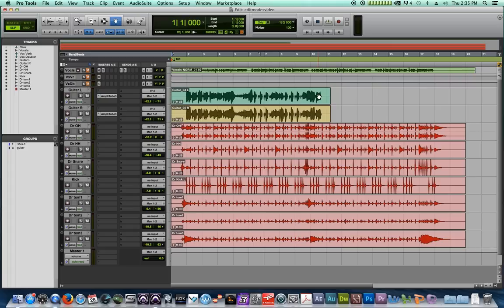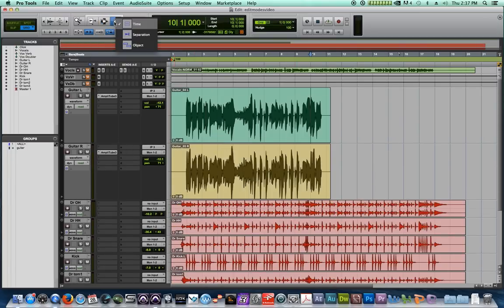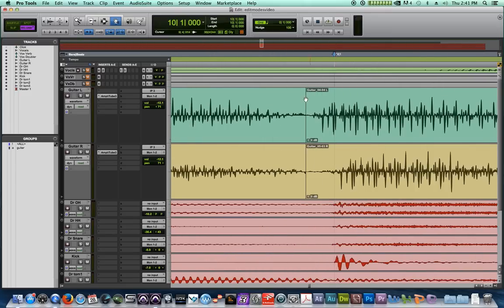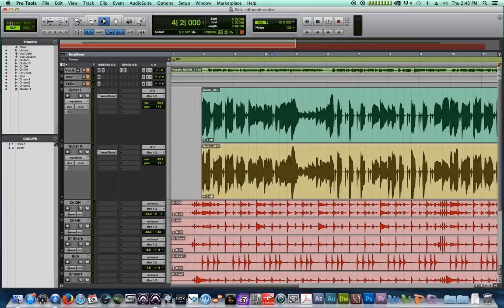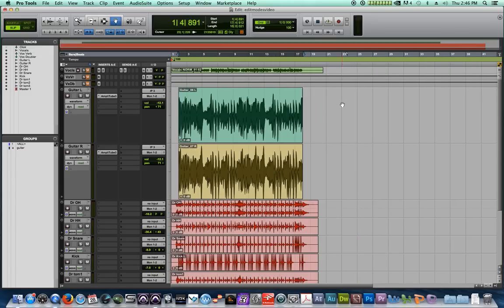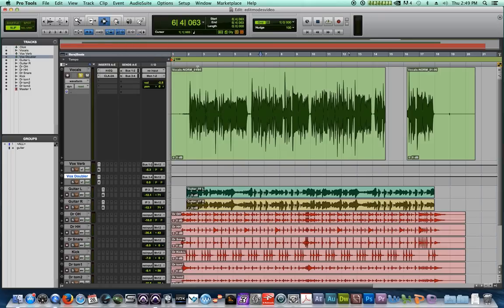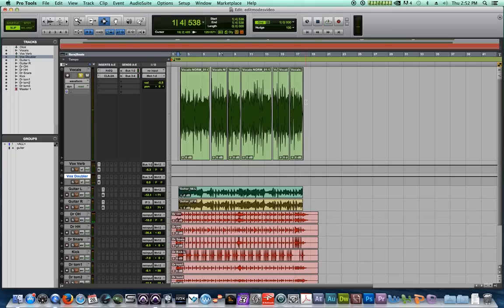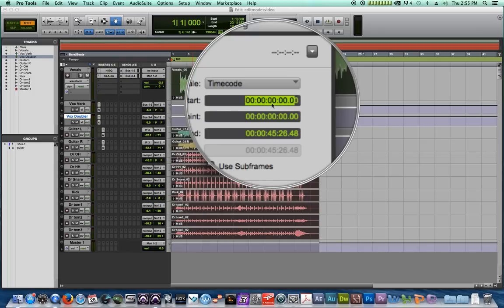Pro Tools 11 - #09 - Edit Modes, Editing Guitars and Vocals in a Rock Song